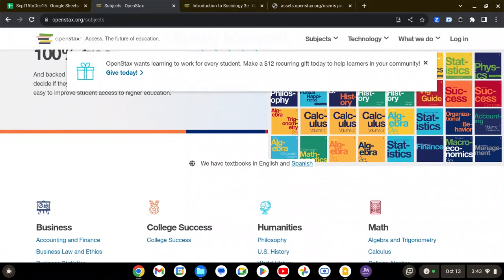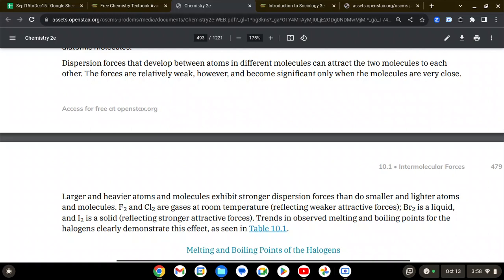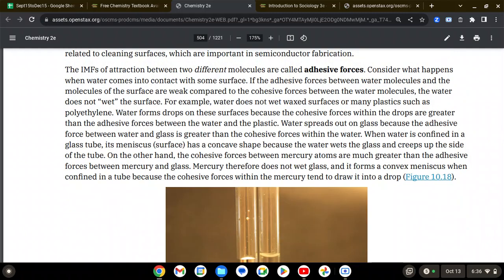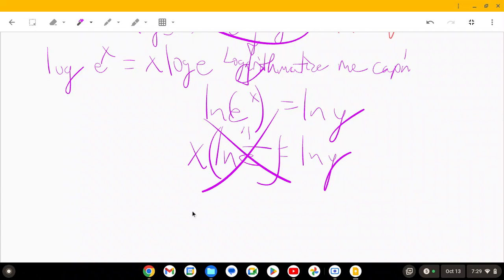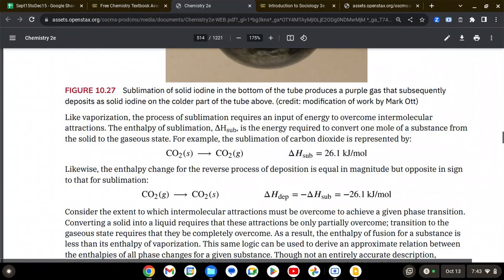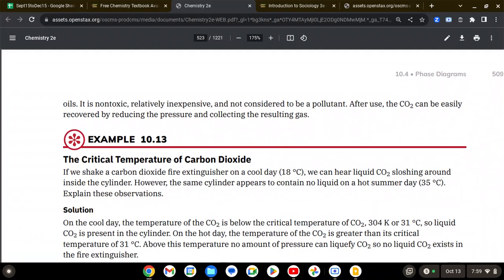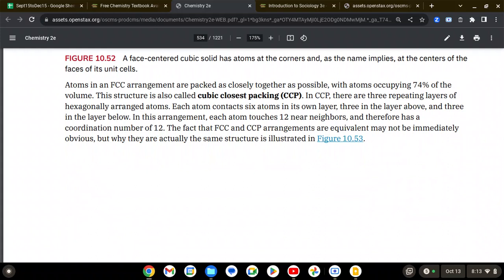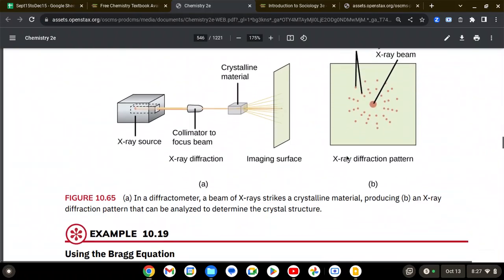Openstax Chemistry 2e10